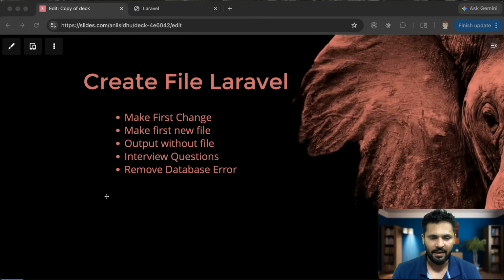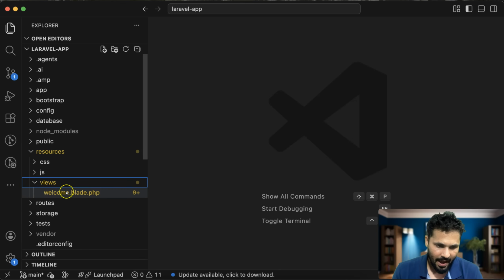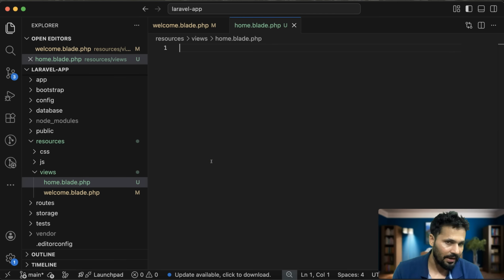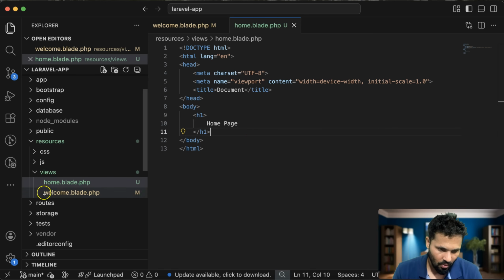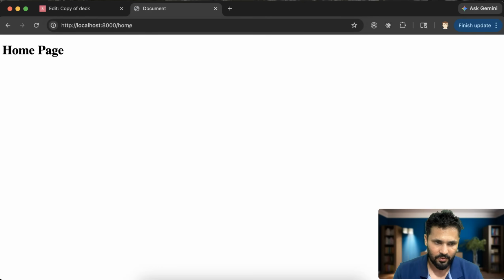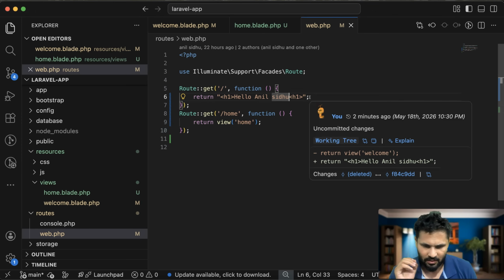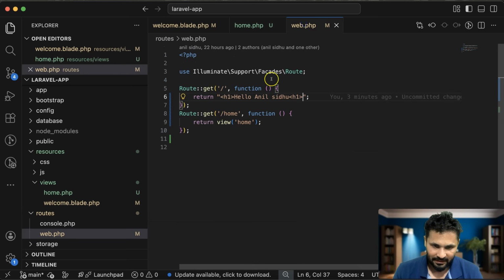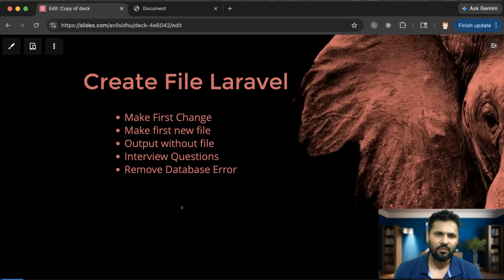Laravel 13 Tutorial #4 First File, Views, Routes & Blade Explained | Fix Database Errors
In this video, we will learn how to create our first file in Laravel and display it in the browser.

Topics covered in this video:

✅ How to modify welcome.blade.php
✅ How to create your first custom file (home.blade.php)
✅ Understanding Laravel Views
✅ What is Blade Template Engine in Laravel?
✅ How to define routes in routes/web.php
✅ How to display output without creating a file
✅ Can Laravel work without .blade extension?
✅ Laravel interview question on Blade files
✅ Fix common Laravel database/session errors
✅ Update .env file to remove console errors'

laravel 13
laravel 13 tutorial
laravel tutorial hindi
laravel first file
laravel blade
laravel blade template
laravel routes
laravel views
welcome blade php
home blade php
routes web php
laravel hello world
laravel for beginners
laravel database error fix
laravel env file
laravel session error
laravel mvc
php laravel tutorial
anil sidhu
code step by step

This tutorial is perfect for beginners learning Laravel step by step.